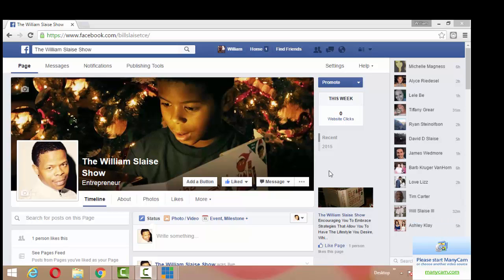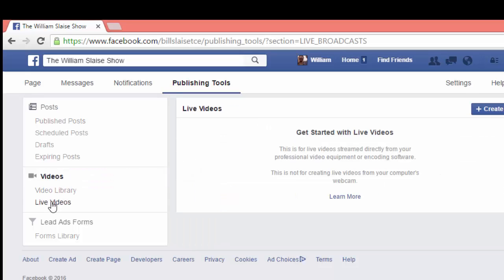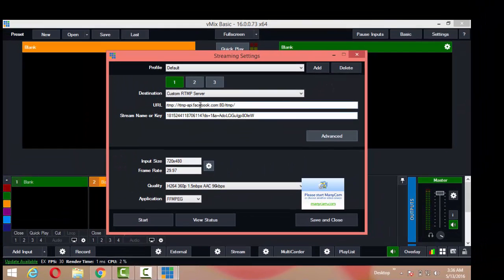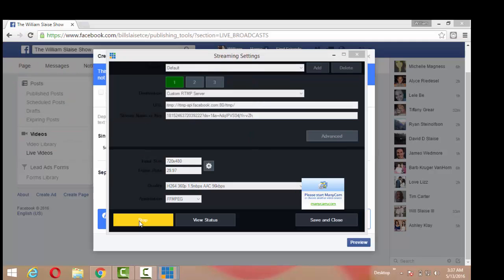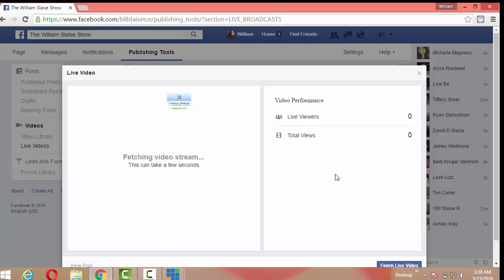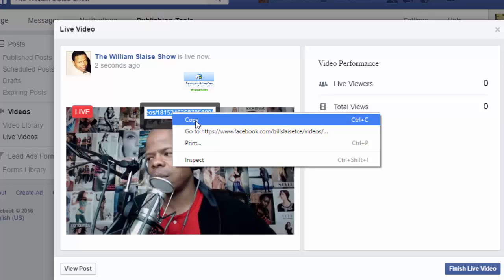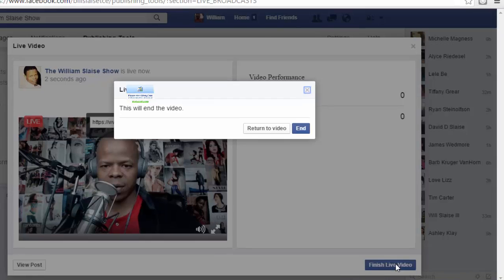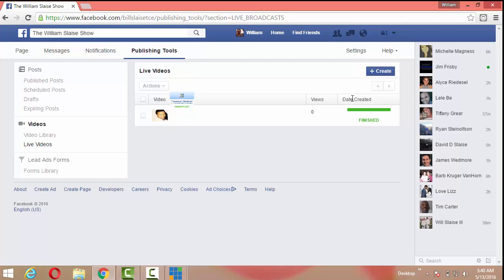Live Streaming 2016: How To Broadcast Live To Facebook Using Vmix